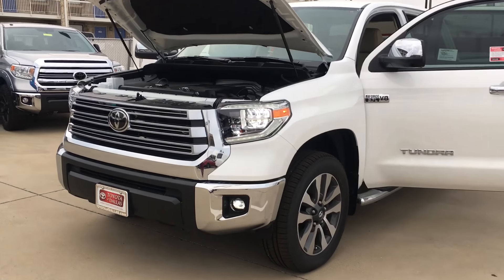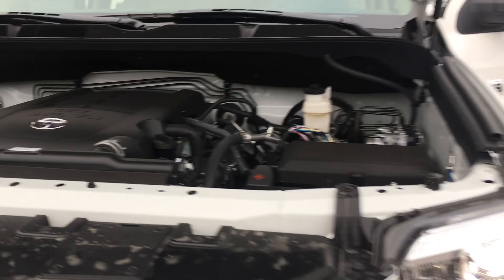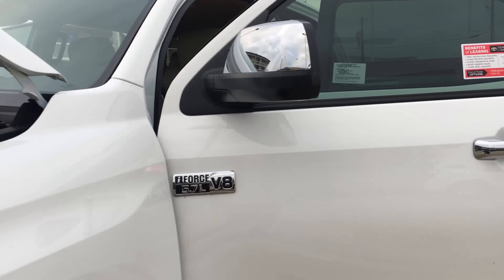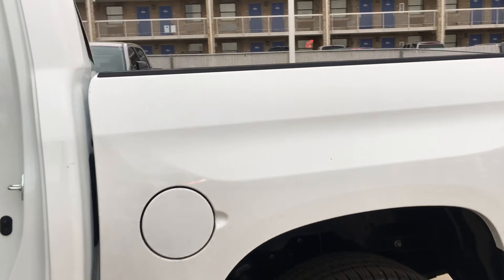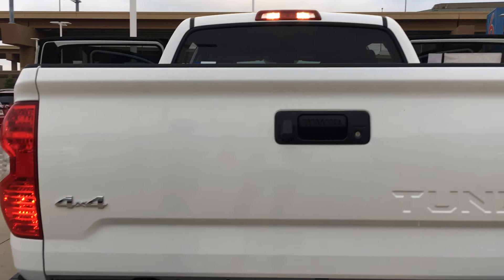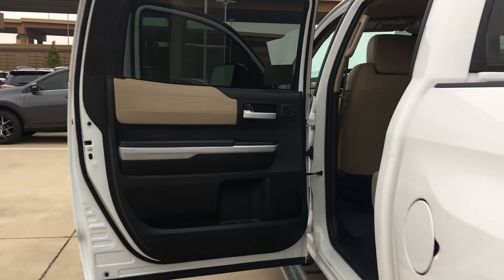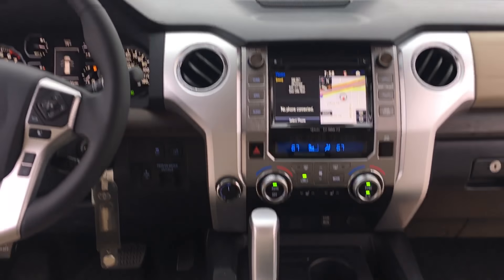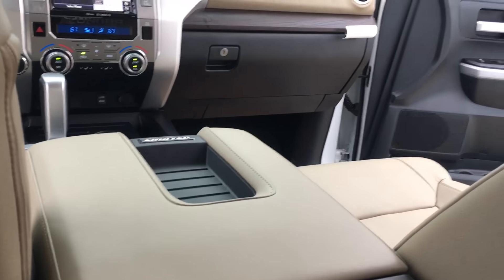Cao Tran 2018 Tundra Limited 4x4